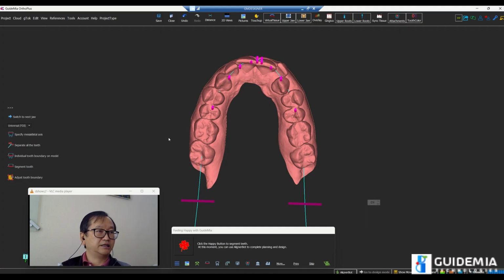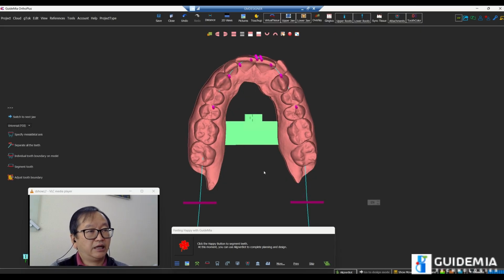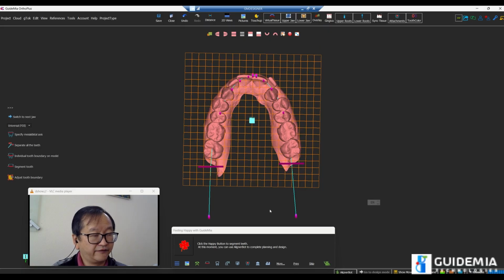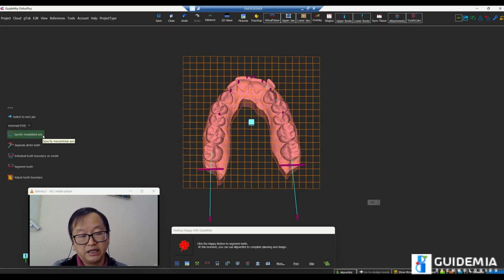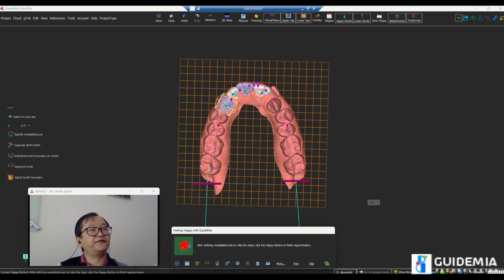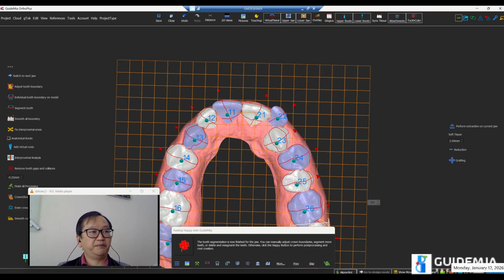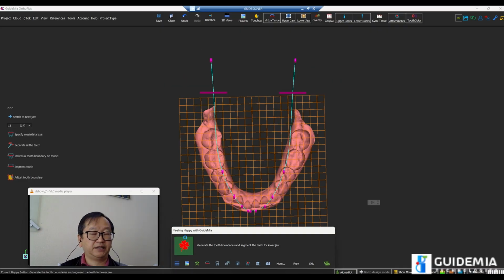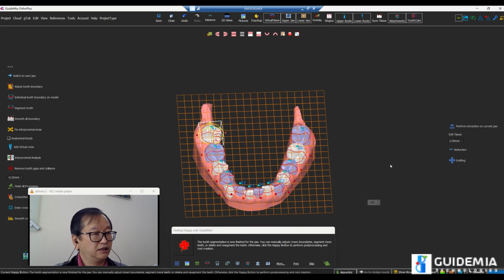GuideMia OrthoPlus training 3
GuideMia OrthoPlus training series, part 3 — orthodontic software for clear
aligner treatment planning, taught in sequence. This part runs 10:16.

The series works through the software in order, so each part assumes the one
before it.

About GuideMia OrthoPlus — orthodontic software that brings CBCT and optical scans
into one workflow:

· AI tooth segmentation and CBCT segmentation
· AI-driven treatment planning
· Fully automatic staging
· Aligners for thermoforming and for direct printing
· Enterprise tooling: trimming path generation, laser marking, collaboration
· Audio navigation, so the software teaches itself as you use it